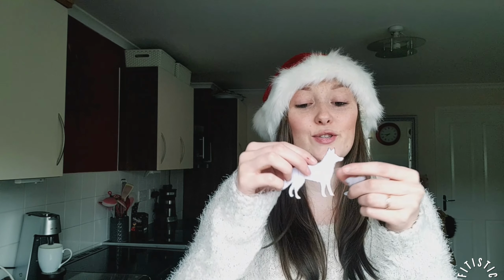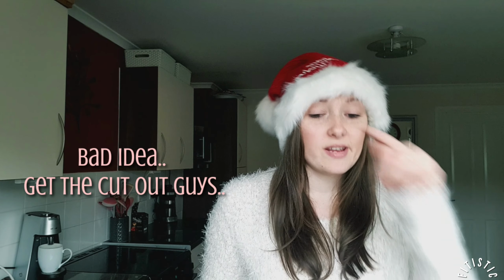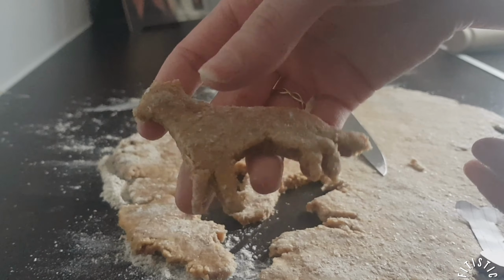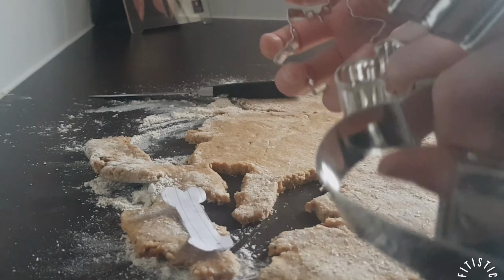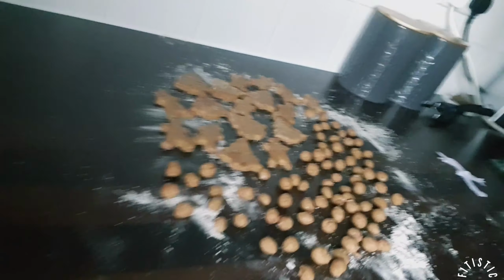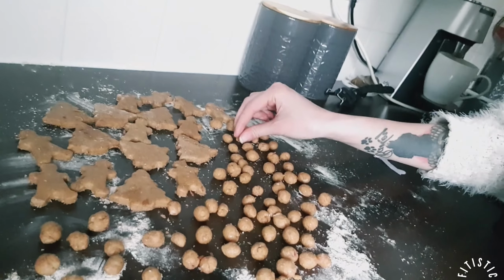PART 2: Christmas DIY Gift Ideas| Homemade Dog Treats!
Hi Guys.
Part 2 of some homemade gift ideas.
I decided to make dog biscuits because you know EXACTLY what is going into it and it's even more thoughtful.

I hope this has inspired and encouraged you to make a little bit extra whenever you're baking so you can put them in little food bags and give them to any homeless people that you pass. It's the season of giving and just think if you was in that situation, it would be an amazing gesture for someone else to come along and give you a little something to lift your spirits.

Happy Holidays 😊🎅
Songs🎵
Snowflake - Ikson